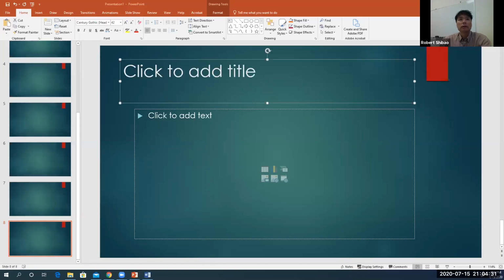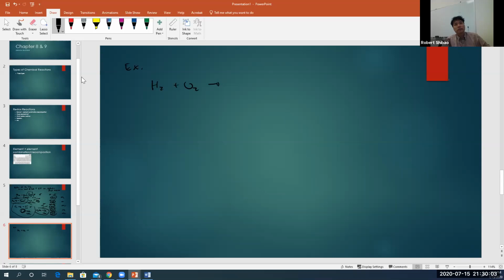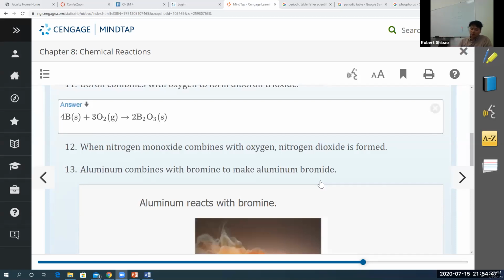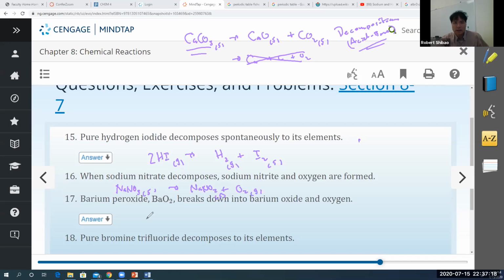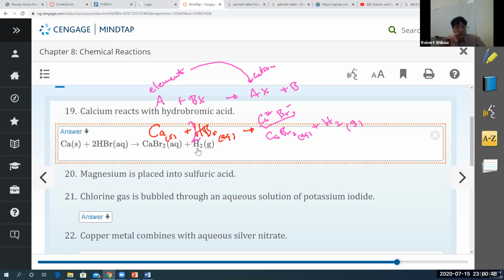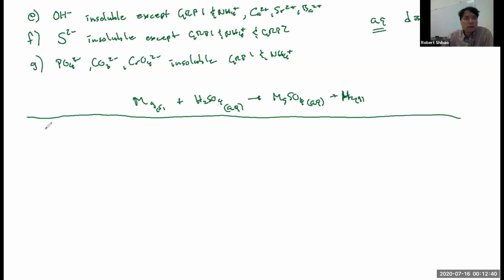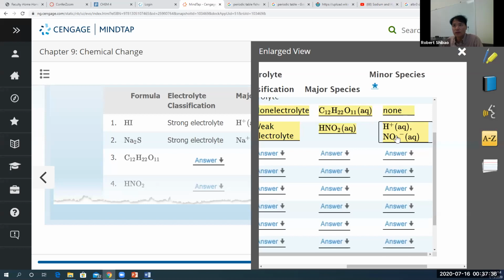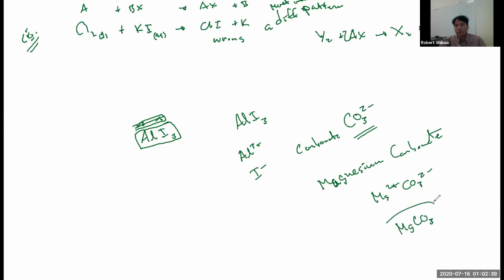GMT20200715 210427 2020 SU CH 1920x1080